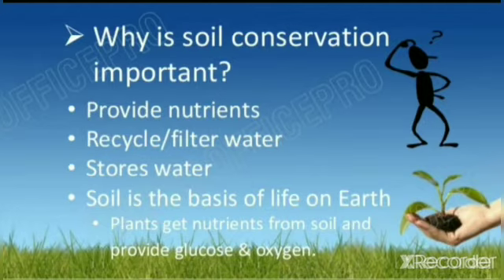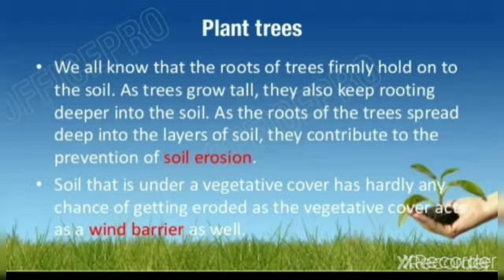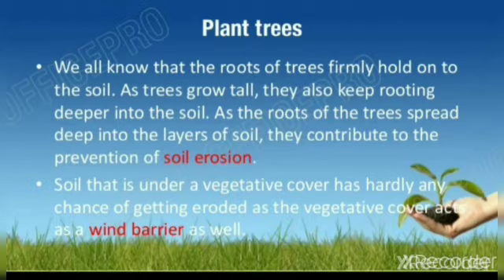Class- V, Subject- Science, Topic- Methods of Soil Conservation, Rawal Public School